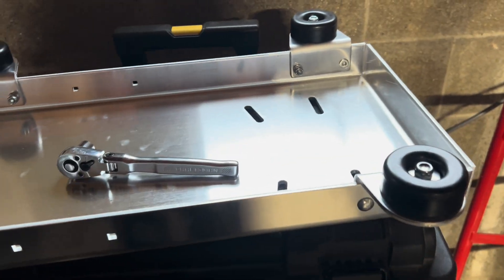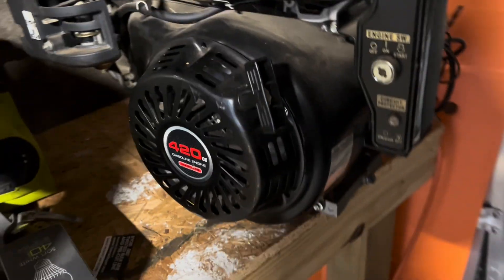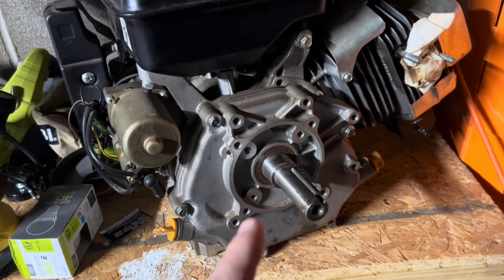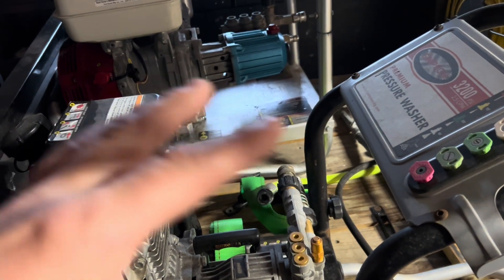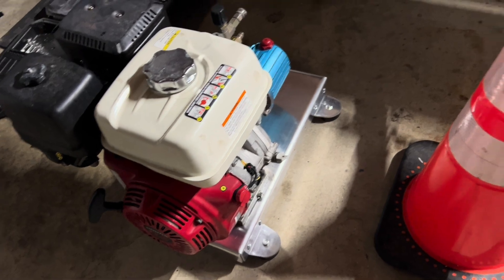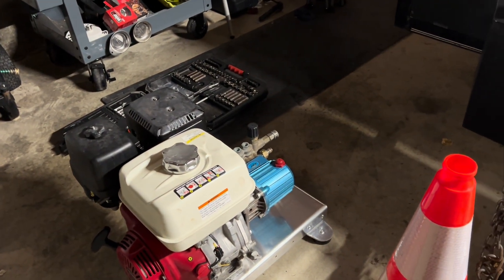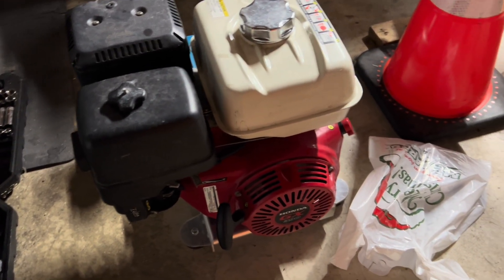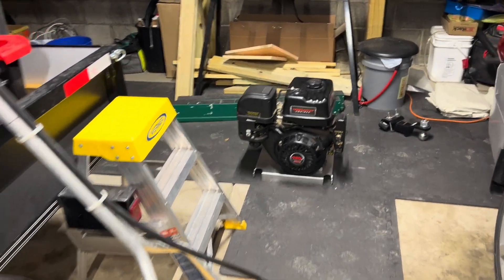Pressure Washer Build Predator 420cc Motor & GX390 Part 1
Drew goes over his build for a Predator 420cc Harbor Freight motor & aluminum skid for a Honda GX390.